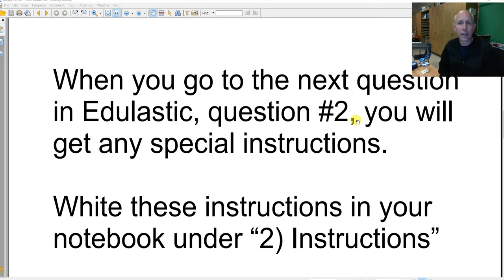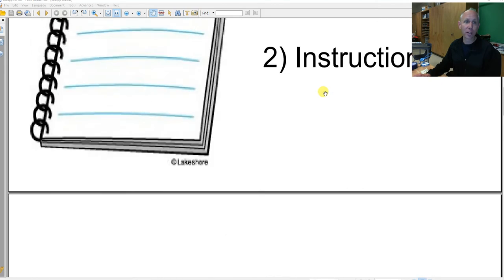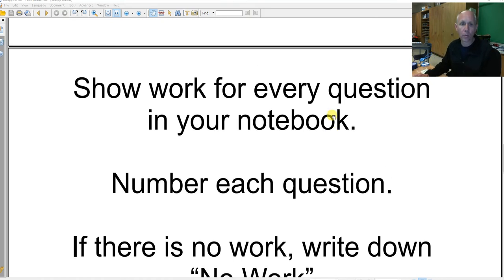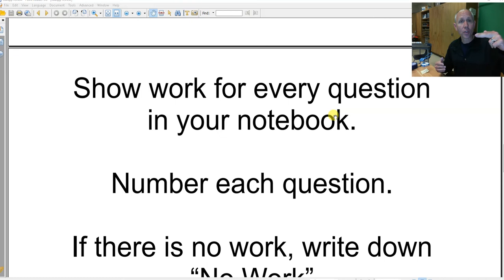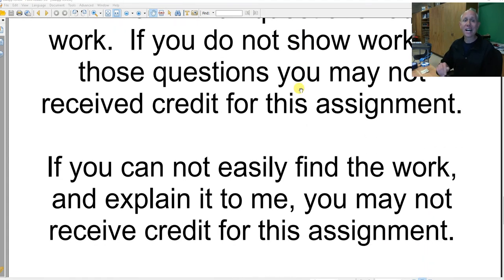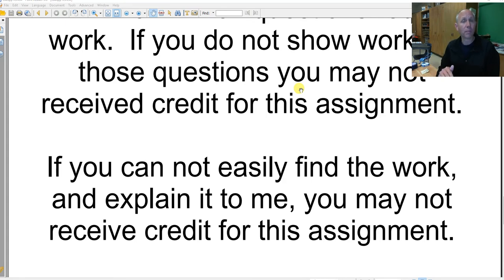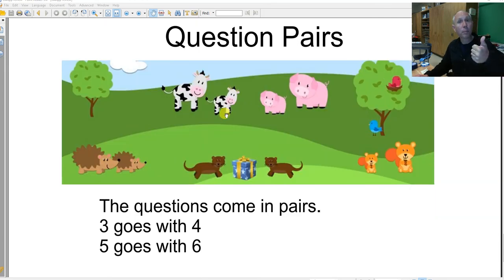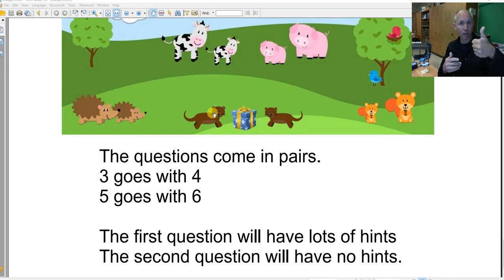edulastic caaspp review (v21.2a)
In this video I will explain the how to do an Edulastic CAASPP review and the expectations.